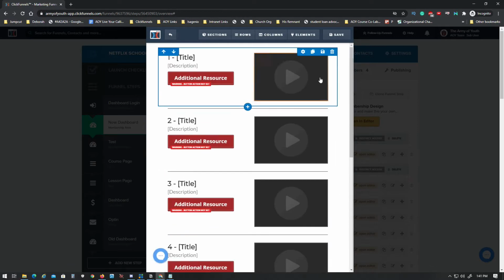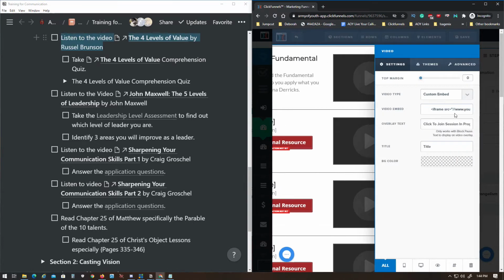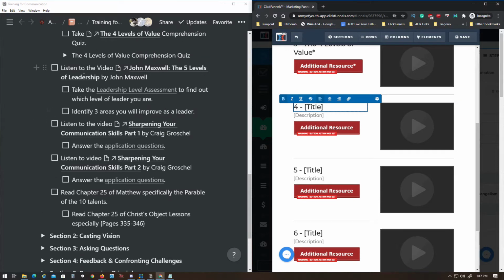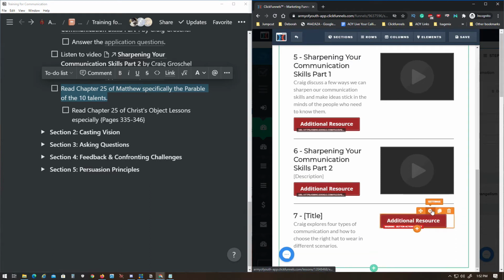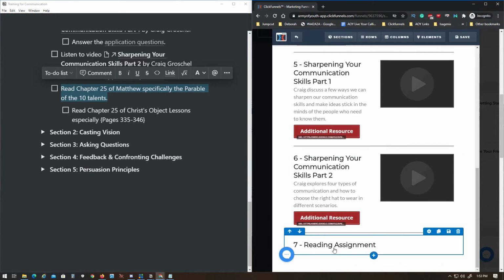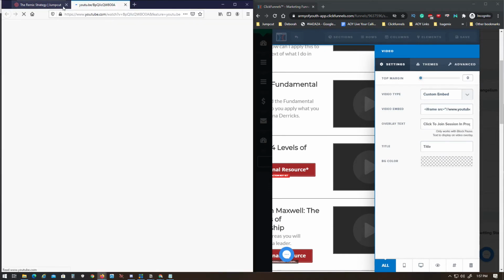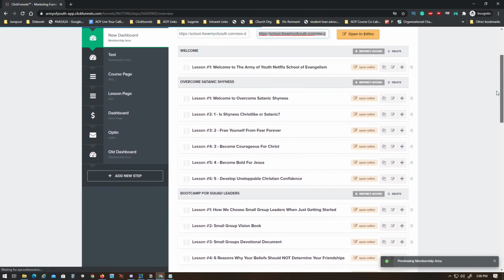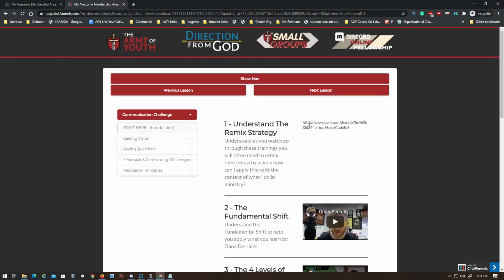Entering Content From Notion to Clickfunnels [2 of 2]